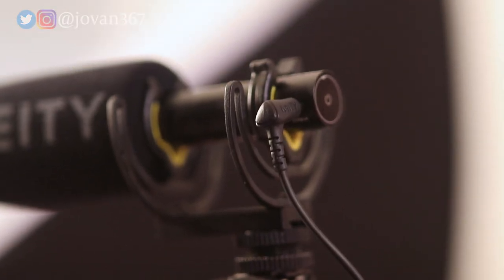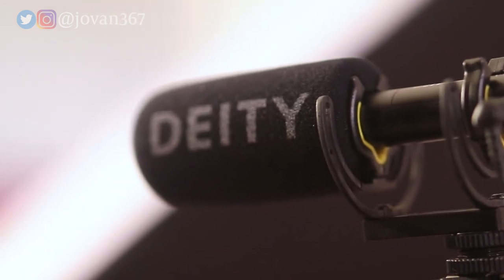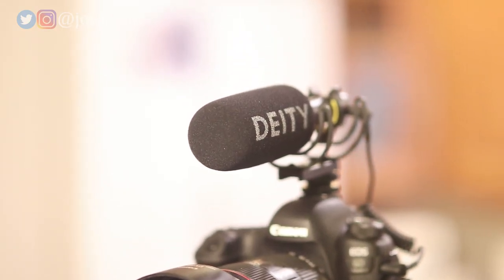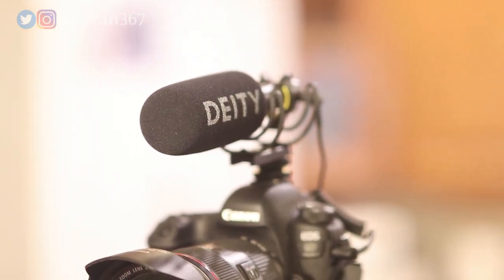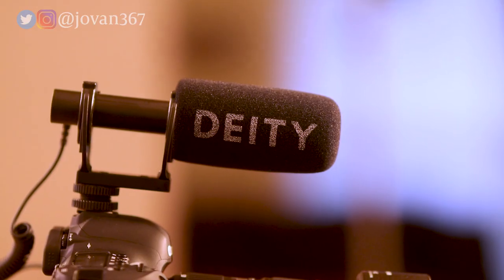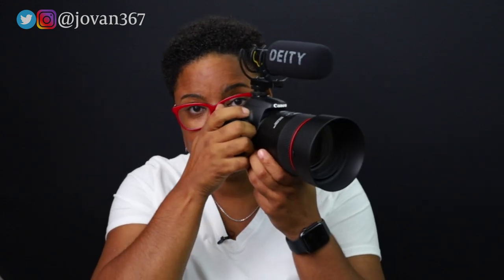Deity Microphones: The BEST Rode alternative!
Deity Microphones is an emerging brand who's making a lot of noise! Should you buy the Deity V-Mic D3 for $99? What are you waiting for? It's arguably one of the best wireless mics for dslr cameras in its price range. It's an excellent run-and-gun shotgun mic that delivers solid audio for video. You can also mount it on a boom and use it as a studio condenser mic. The D3 is a welcome alternative to the Rode VideoMic Go and Rode VideoMicro mics. Vloggers will be pleased.

Check it out!
See the Deity V-Mic D3 Pro!

My Gear
Main Camera
Vlogging Camera
Lens 1
Lens 2
Lenses 3 & 4

1st Vlogging Mic
Studio Mic

Studio Lighting

Hair Light